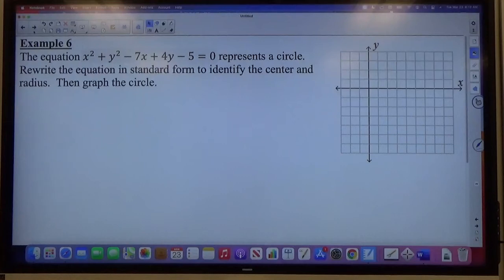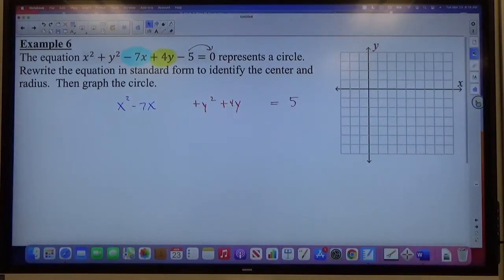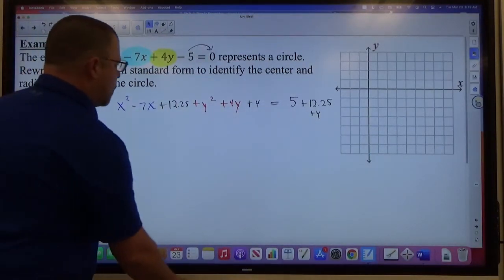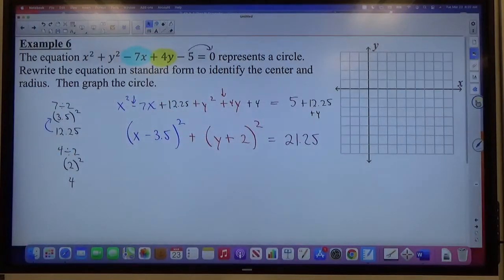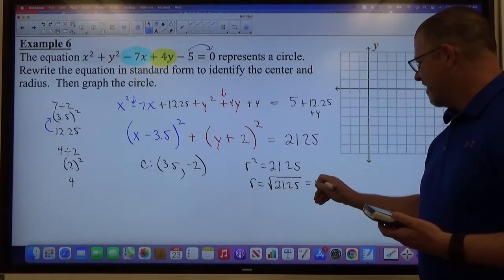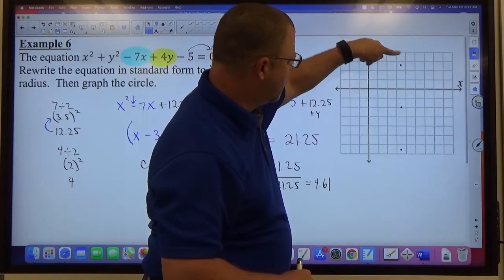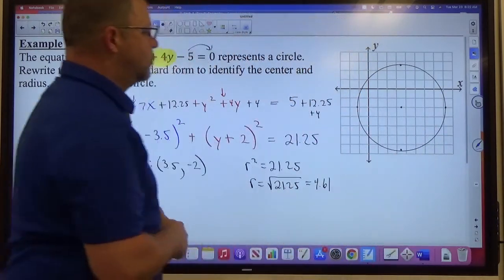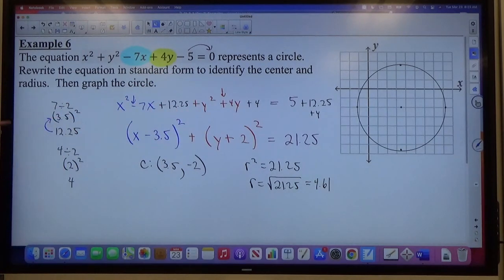Chapter 9-3 Example 6